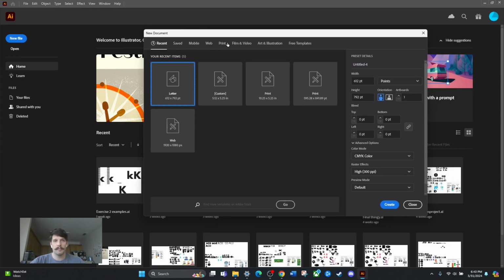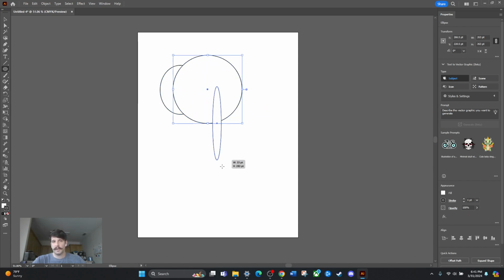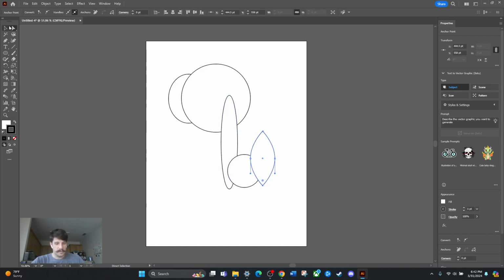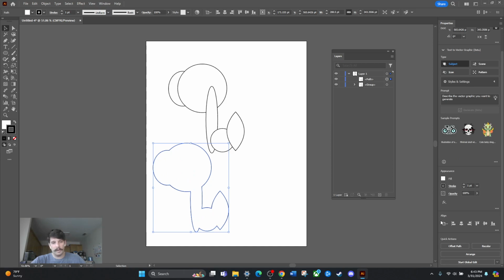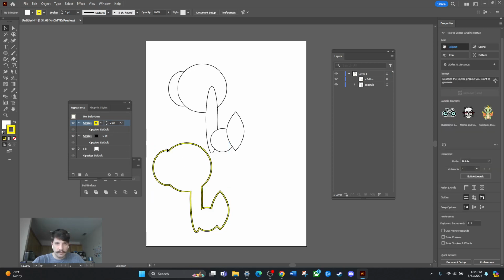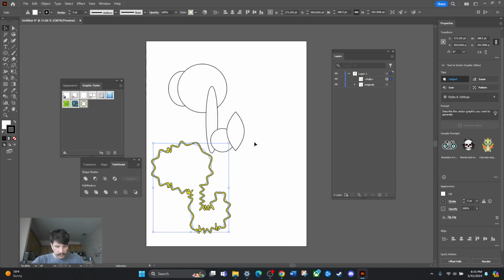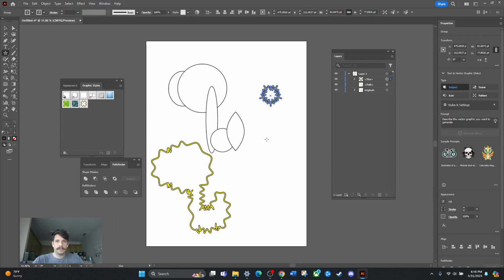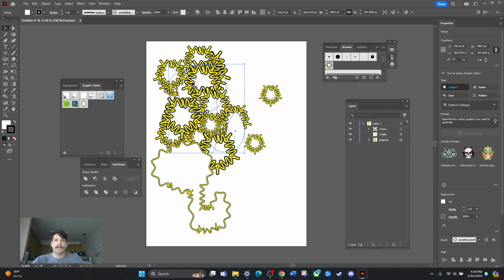Ai Challenge Option A